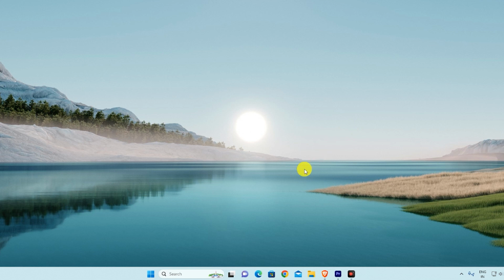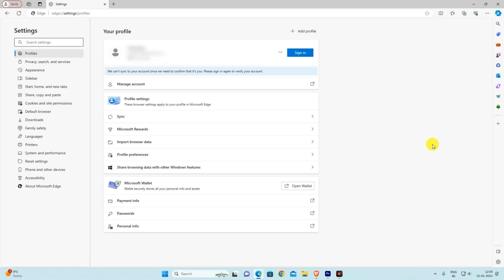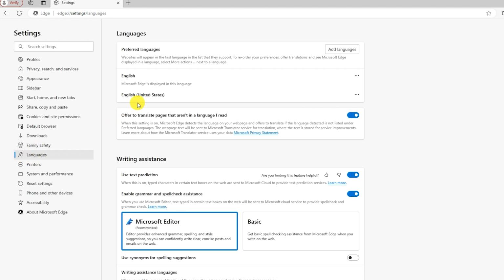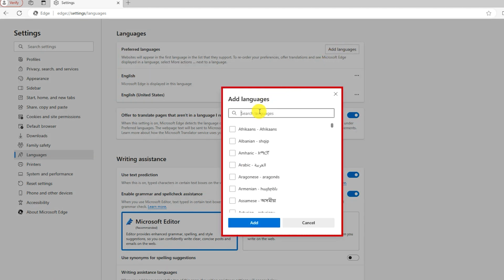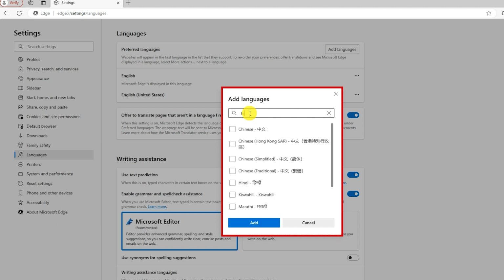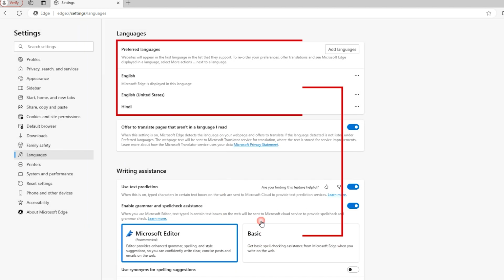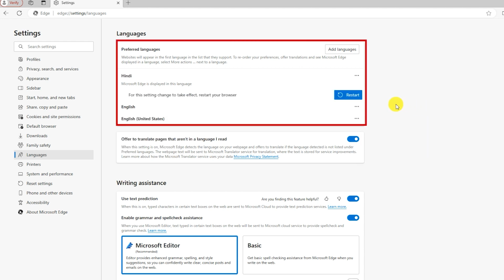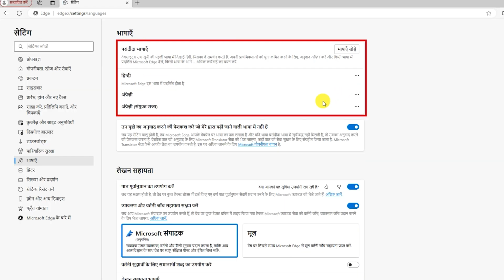How to Change Language in Microsoft Edge | How to Change Language Settings in Microsoft Edge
Welcome Back to Our Another How to Change Language in Microsoft Edge in this Video we will Talk about How to Change Language Settings in Microsoft Edge

For contact
Digital Live Trends